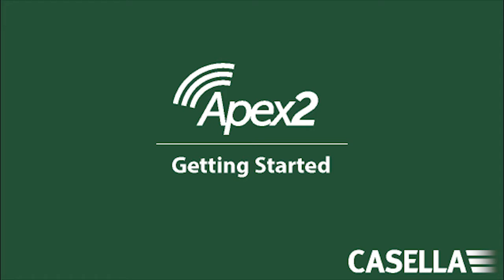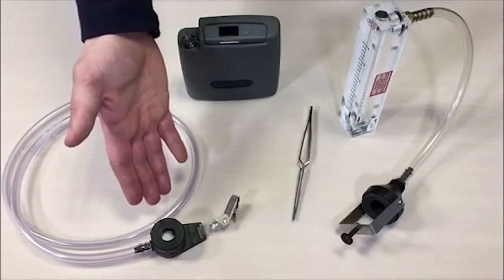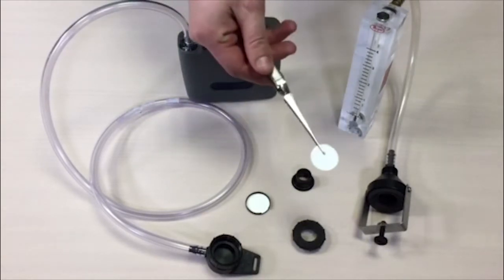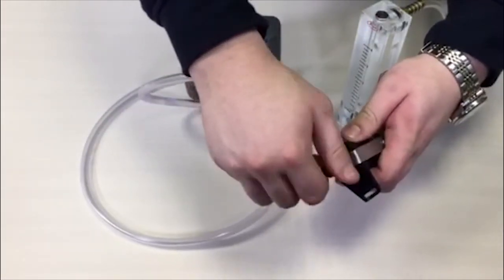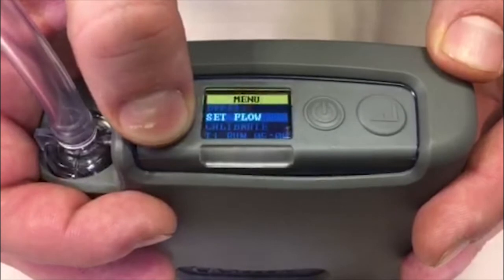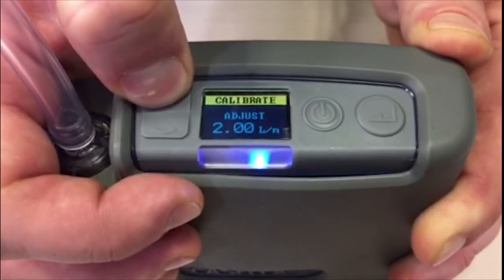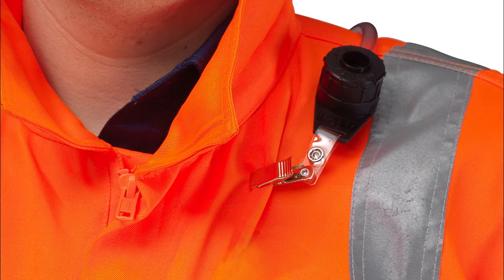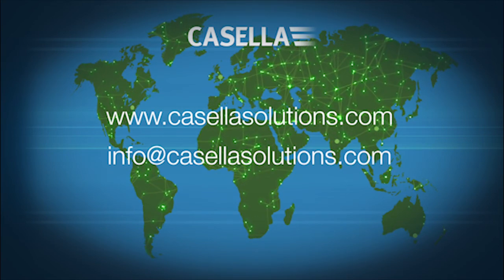Setting Up The Sample Train - Casella Apex2 Air Sampling Pump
This video shows how to set up the sample train and get started with air sampling using the Intrinsically Safe Apex2 Sampling Pump.